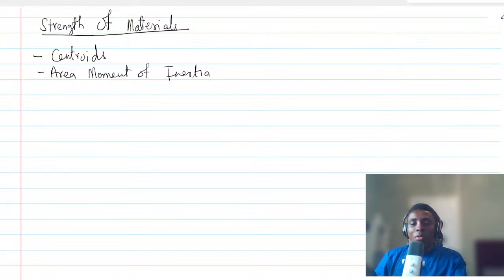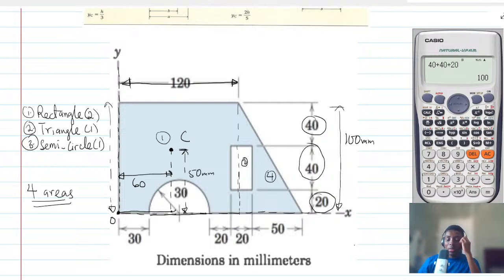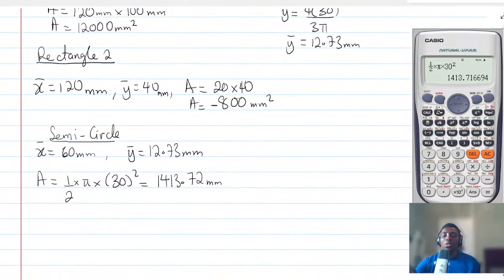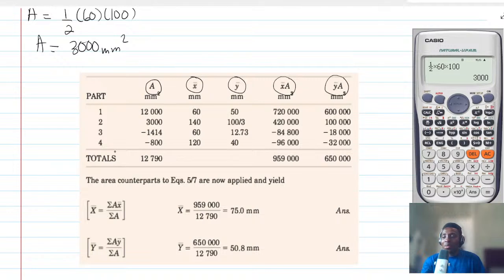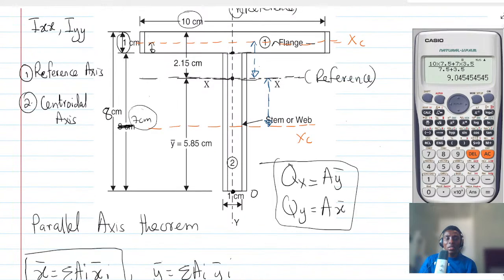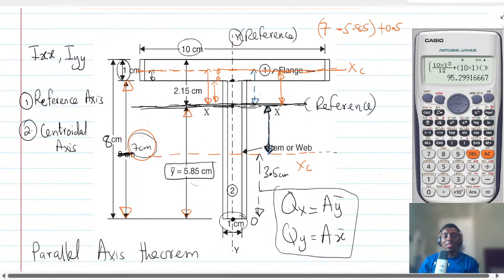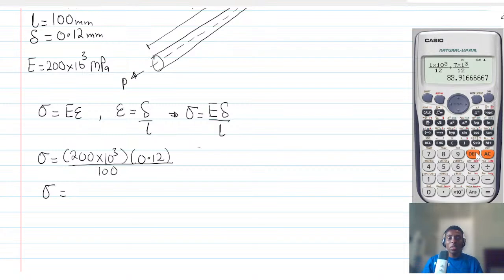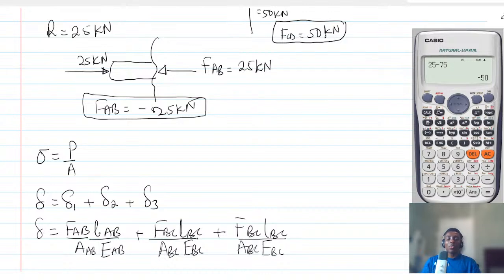Strength of Materials 1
Exams Review